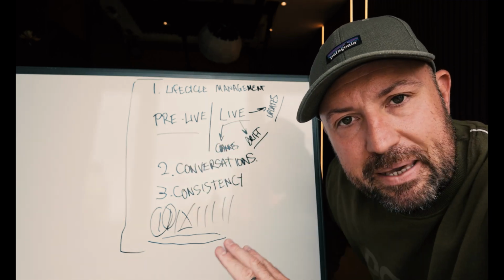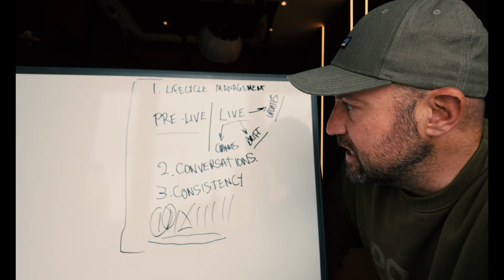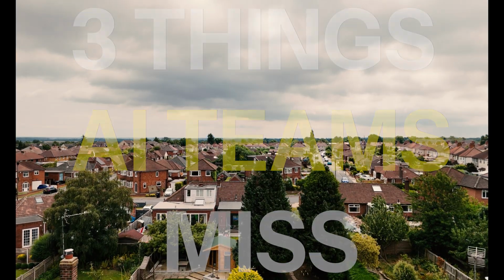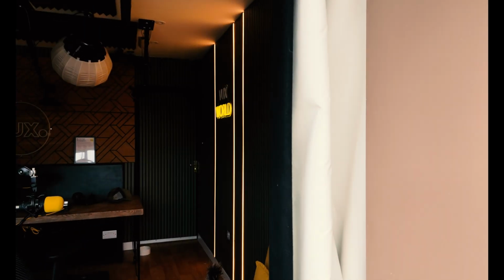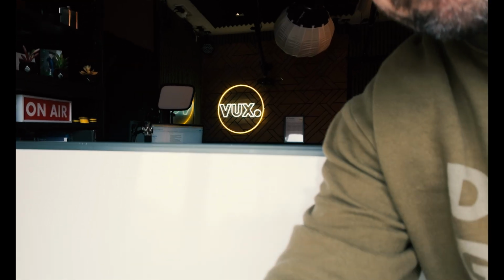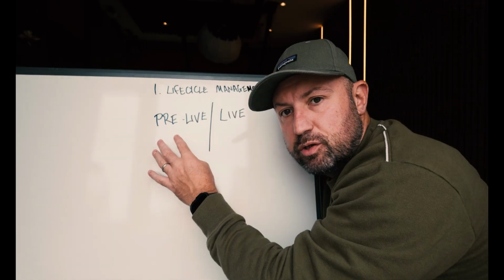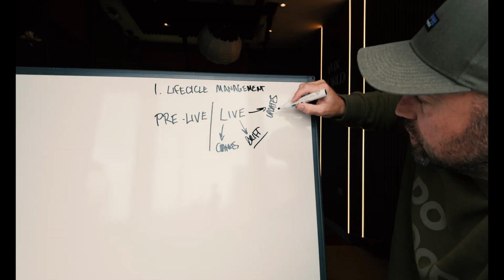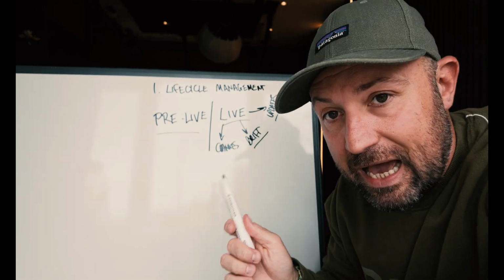Your AI Team Is Missing These 3 Things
There are three things that most AI product teams miss and it's all related to lifecycle management.

This is broken down in this video - learn how to stay ahead and build AI products that work in the real world.

Follow Kane on LinkedIn:   / kanesimms

Master lifecycle management by breaking down your process into clear Pre-Live and Live stages for better consistency.

This video provides a practical framework for anyone looking to organize their project workflows more effectively. We examine how to structure your operations from the initial planning phase through to the execution stage, ensuring you maintain steady momentum throughout every project.

By focusing on the specific stages of lifecycle management, you can identify exactly where your process needs improvement. We discuss the importance of intentional conversations and maintaining consistency, allowing you to refine your approach and achieve more predictable results in your day-to-day operations.